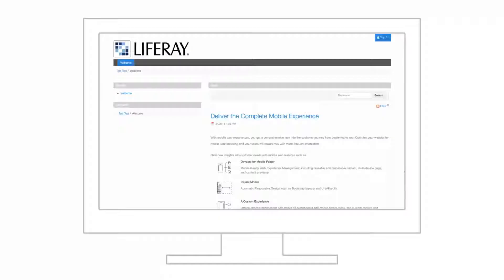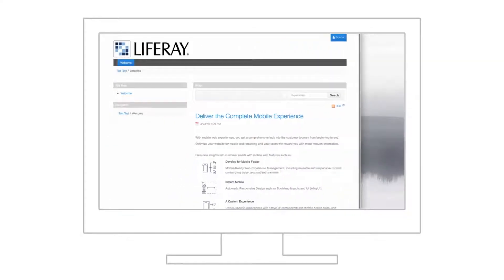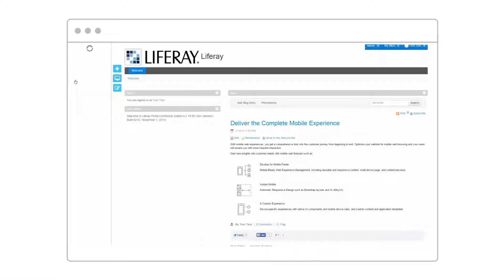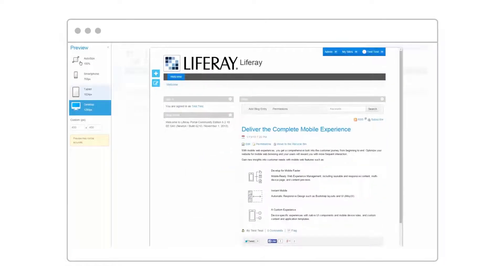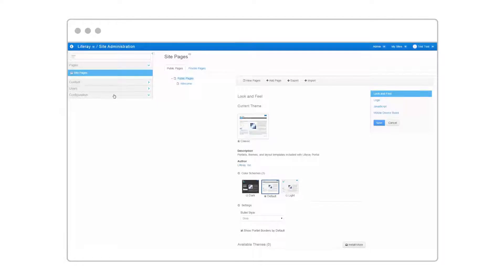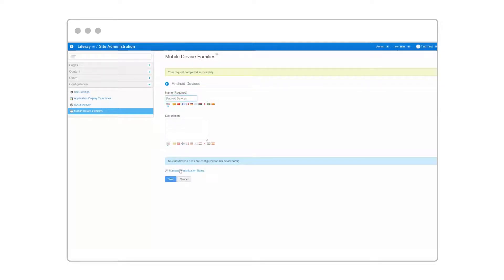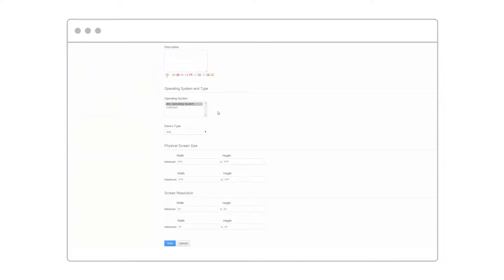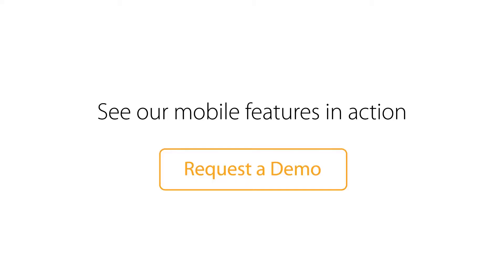Mobile First Features in Liferay 6.2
With a Mobile First approach to development, Liferay helps your web content look great on any device. In this video, Ryan talks about Liferay's mobile tools, including our SDK, AlloyUI, preview capabilities and more.